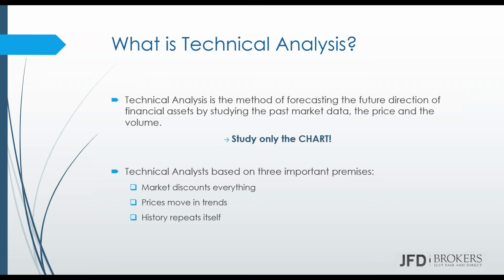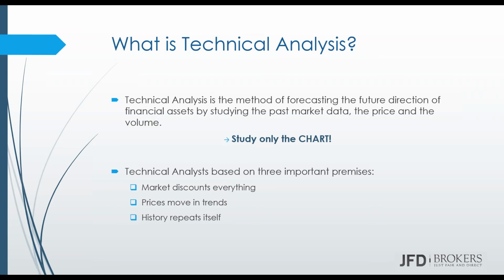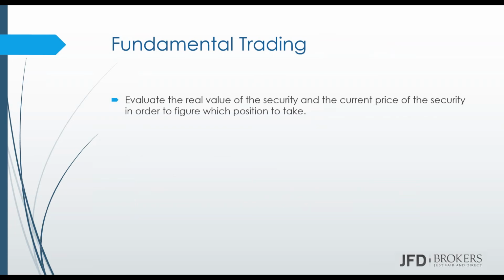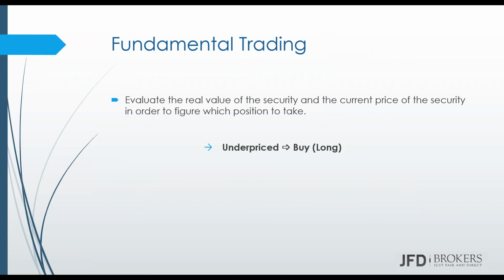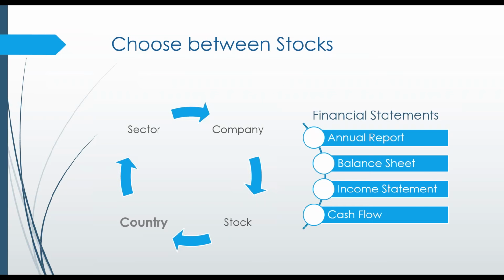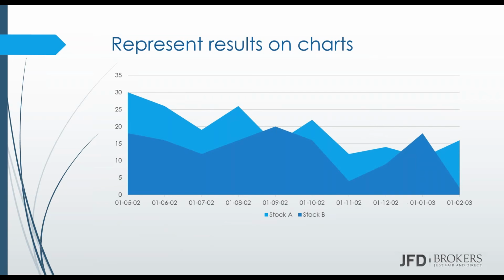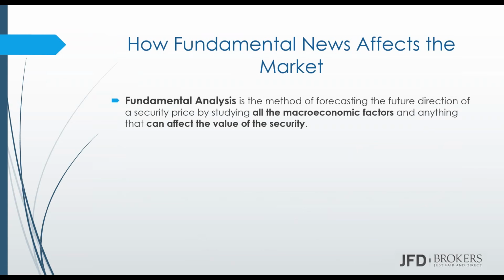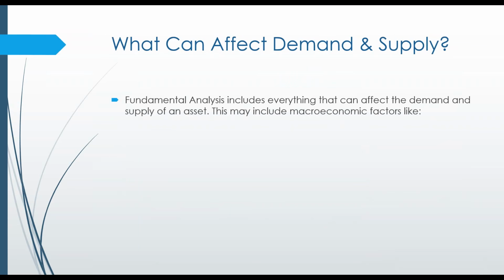What Fundamental trading